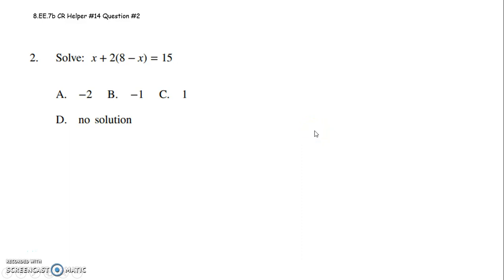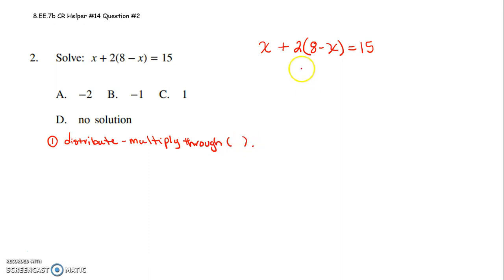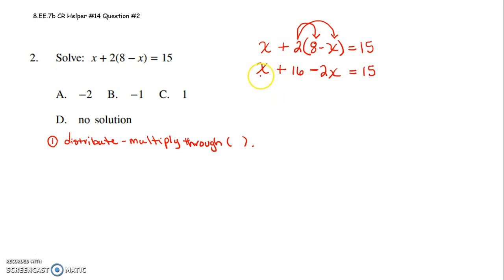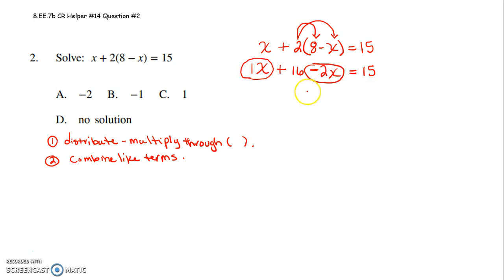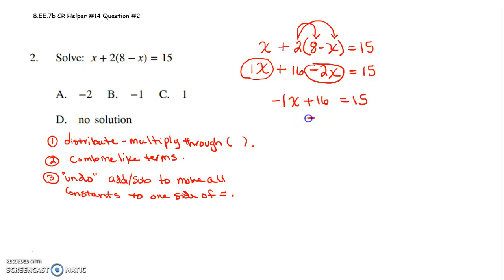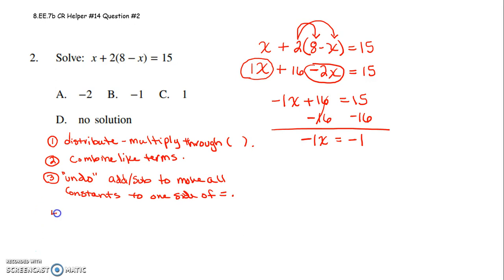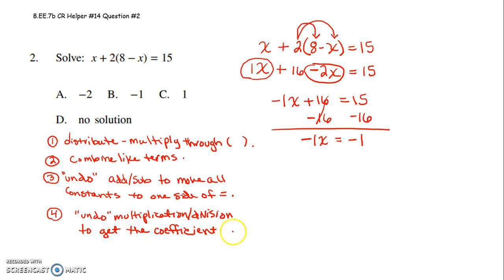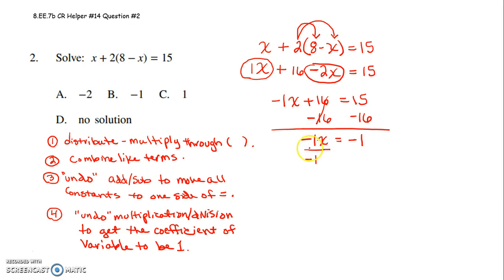8 EE 7b Grade 8 CR helper #14 Question #2